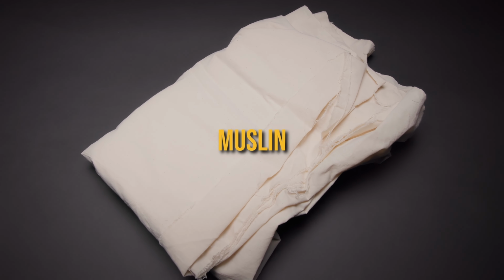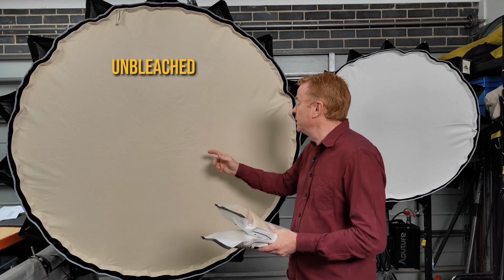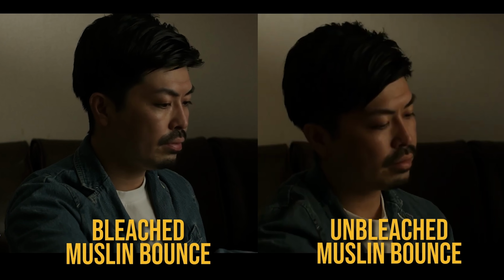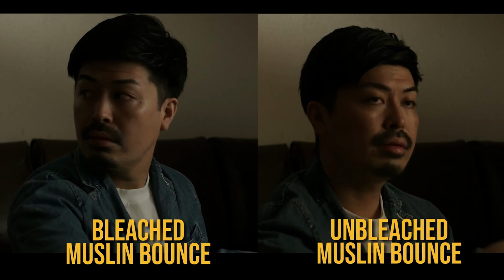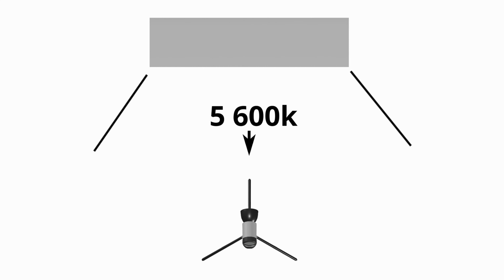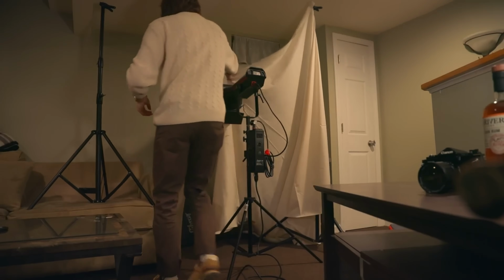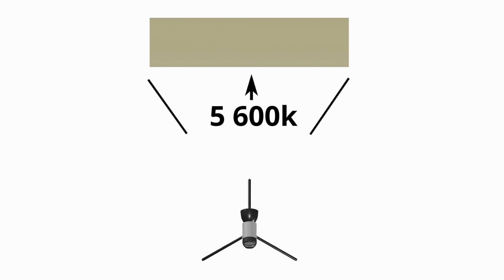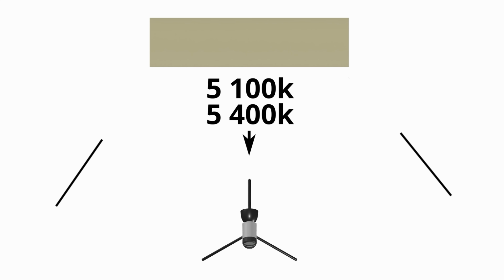I Think These Are Must Have Cheap Filmmaking Tools For Shaping Light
Lets dive into lighting modifiers, specifically ones that you can buy that wont cost you an arm and leg but will help you get closet to creating better more cinematic image.

Thats because one of the keys to unlocking cinematic images comes from how we manipulate and shape our light to help create depth and focus in our images.

Also we sourced alot of online footage for those examples here are the channels we got them from, check em out they are awesome (ps if I missed one let me know)

If you want to see our work check out or checkout our social